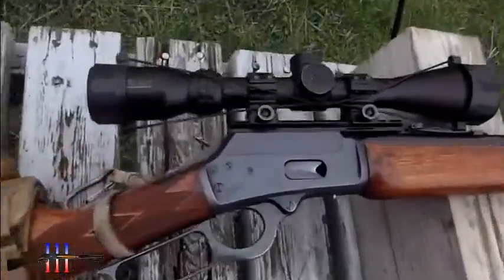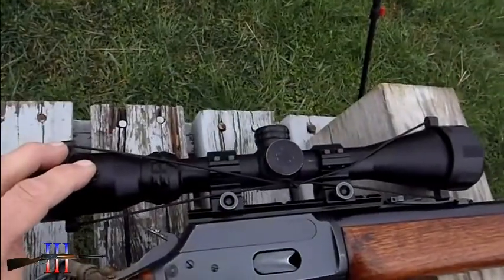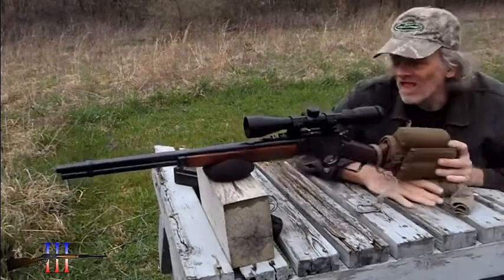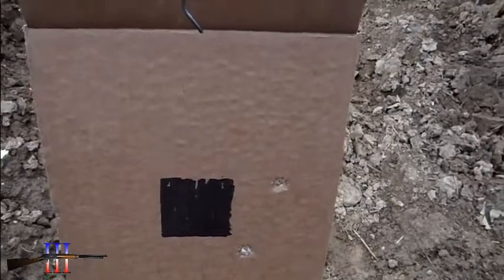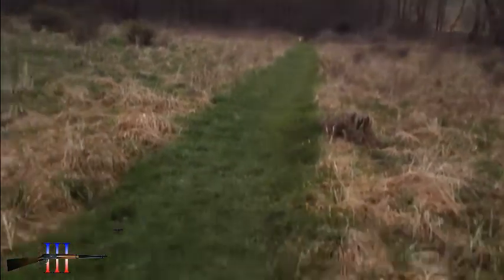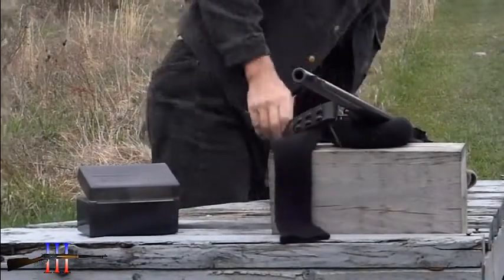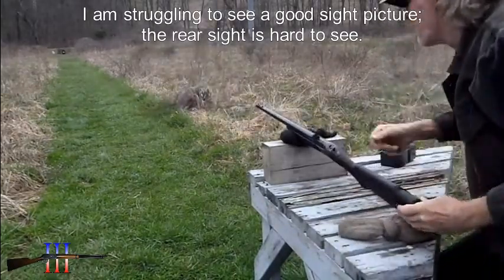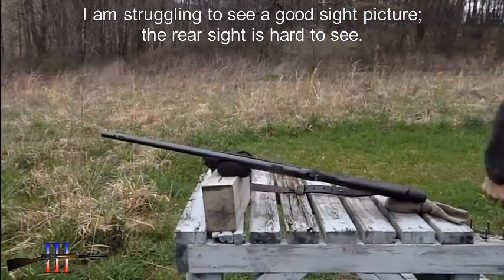Zero Two Rifles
I understand my problem with the 45-70 now! My sights are a bit too low, to use with that stock. So when I was raising the sight and not getting the desired result, was because I'm trying to force my head into the stock to get the proper sight picture. Hard to explain, but only when I got the sight raised to the point it was high enough to get a proper cheek weld, did the POI come up with the adjustment.

I'll have to look into getting taller sights.

My videos are not made for kids.